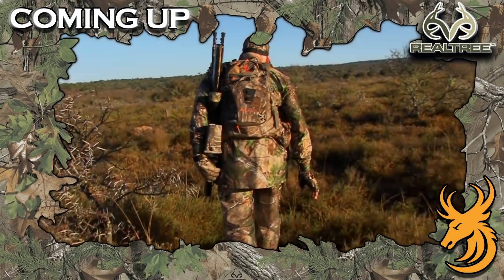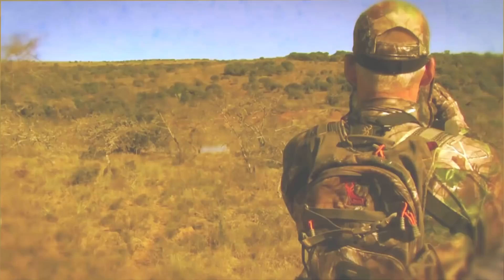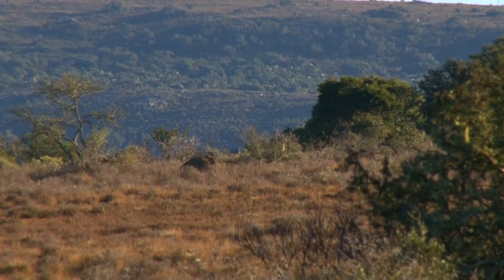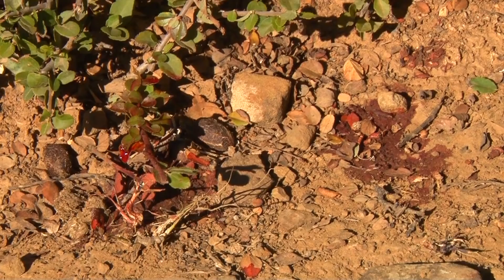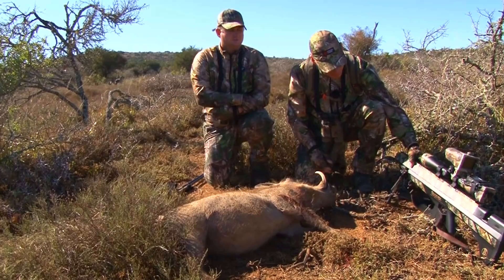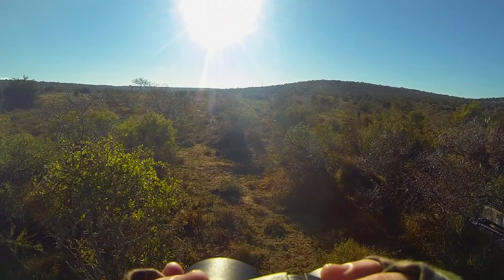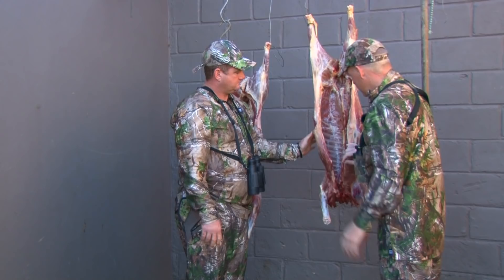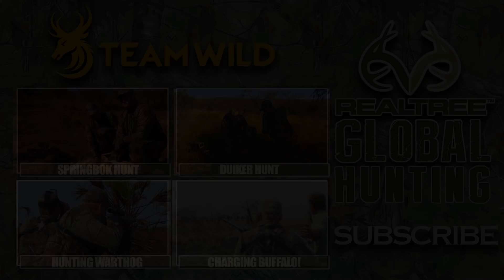Benjamin Bulldog Big Bore Air Rifle Hunting in South Africa: Warthog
In this week’s episode of Realtree Global Hunting, we join Realtree Global Hunting Chief of International Pro Team Ian Harford and his Benjamin Bulldog .357 Air Rifle for another exciting safari hunting adventure, this time on the hunt for pigs!

Along with hunting companion Gavin Ingram of Nduna Hunting Safaris, Ian returns to the Bushveld of the Eastern Cape. He's already experienced some epic hunting here in the past, taking a Duiker and Springbok - but now he's set his sights on Warthog.

Warthogs are a huge problem throughout the country, causing substantial damage to farming estates. Ian has been given permission to shoot on site, in the effort to help take out a few of these pesky pigs, but it's not going to be an easy hunt. Warthogs can be a very tricky animal, they are perfectly coloured to match their surroundings and often found in sounders, creating challenging hunting conditions. Luckily Ian has the right tool for the job. Light, manoeuvrable and accurate, the Benjamin Bulldog .357 is the perfect rifle to help handle these hogs.

For more information on the Benjamin Bulldog .357 Big Bore air rifle